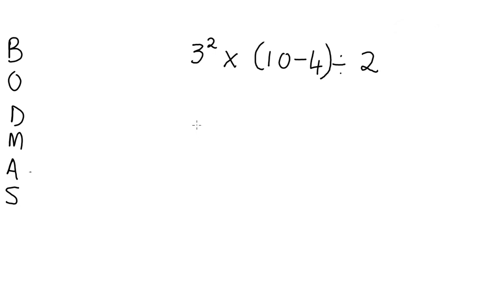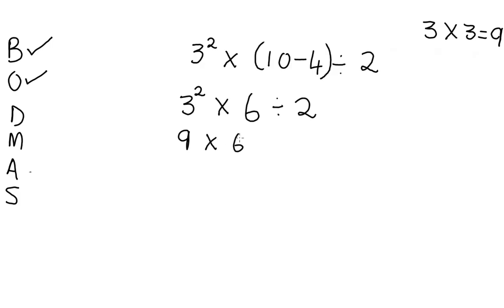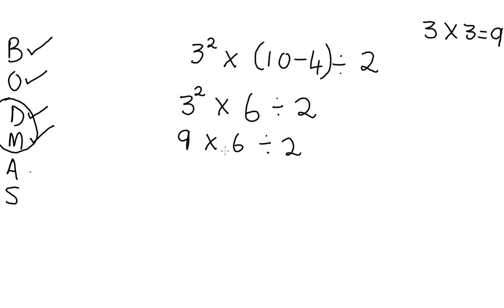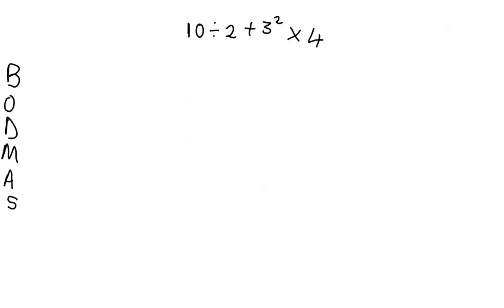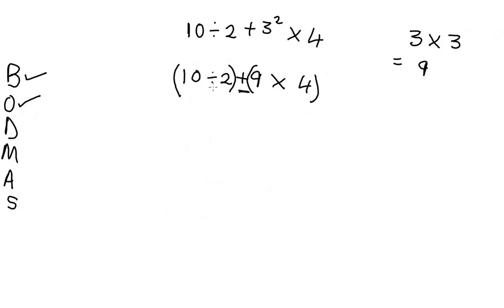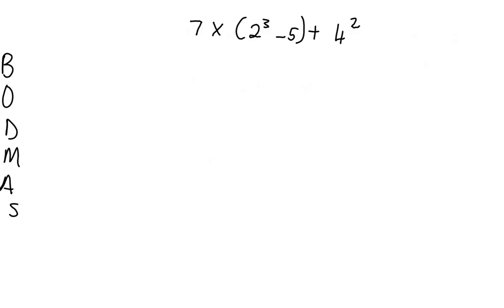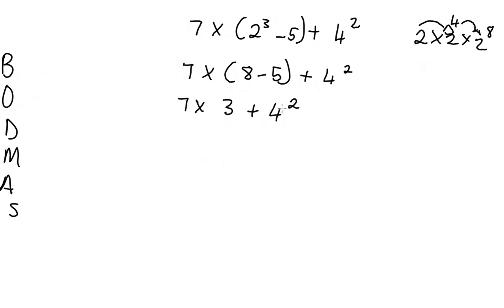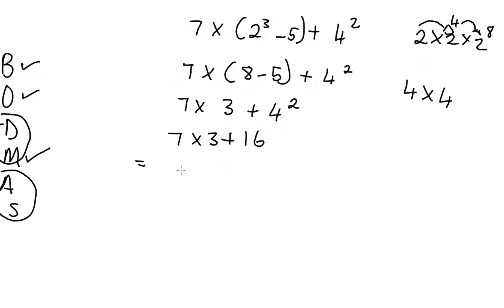Order of Operations 2.